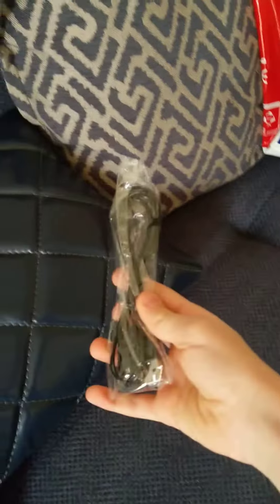my ipad pro setup